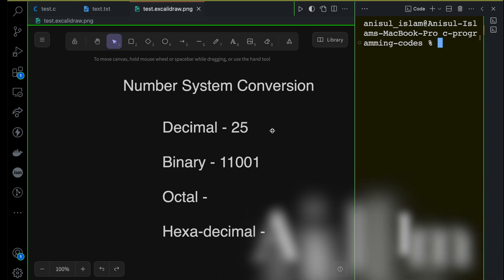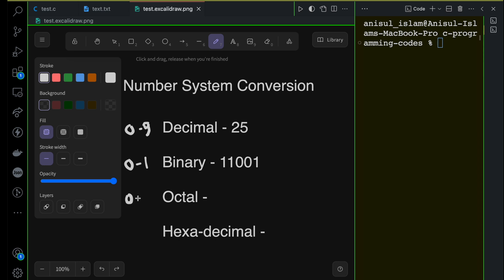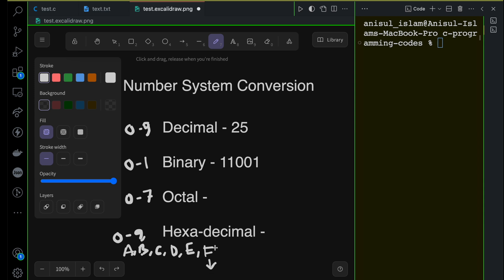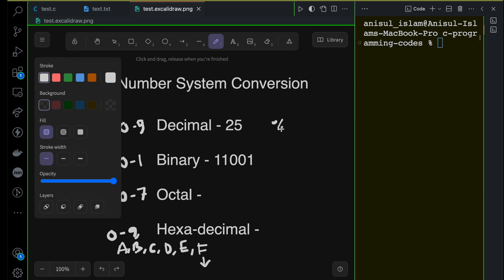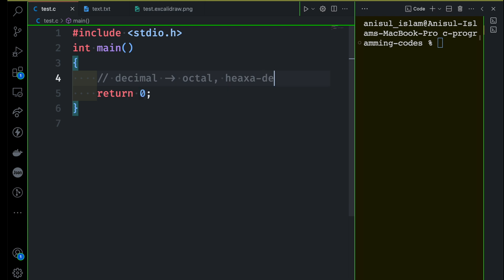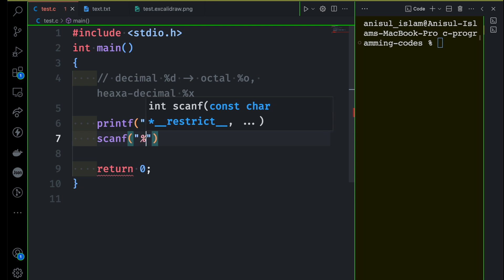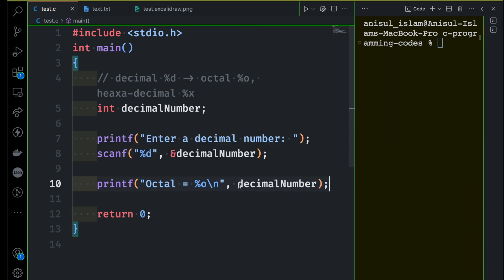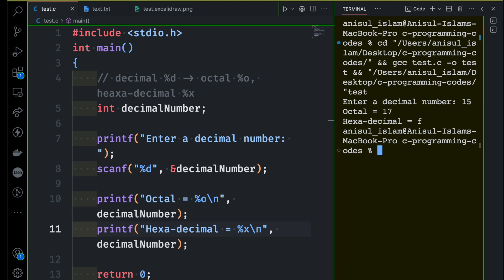C Program English Tutorial 19 : number system conversion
🔴 This video will discuss number system conversion in the c program.

⭐️ Video Contents ⭐️
⌨️ (00:00) Intro
⌨️ (00:10) number system conversion
⌨️ (09:40) outro